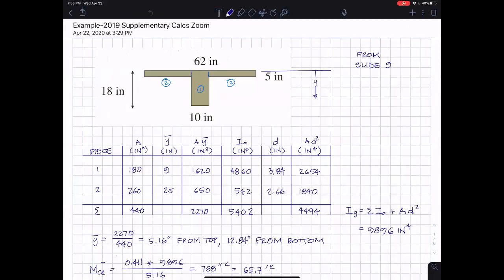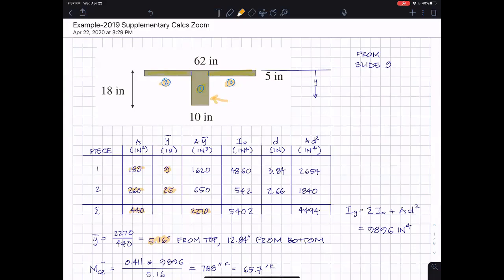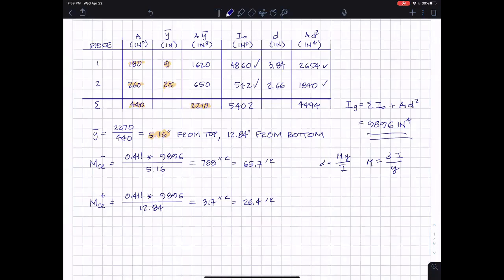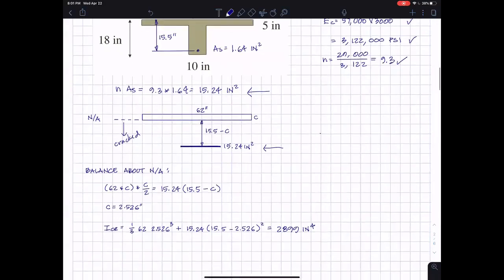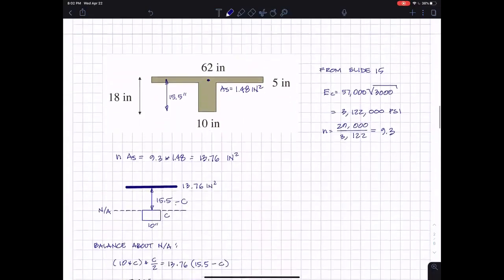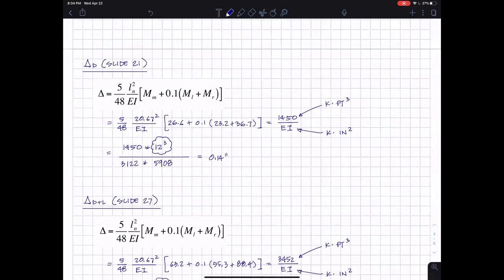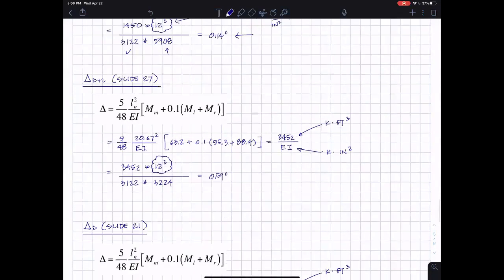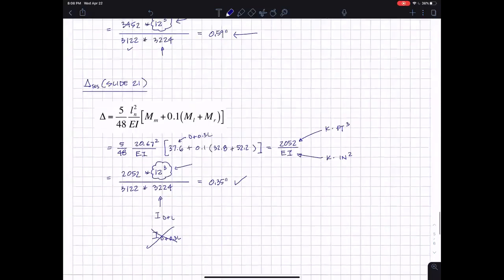03 5 Example Part 5 Calculation Details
This is the fifth of five videos where I go over an example of calculating deflections.